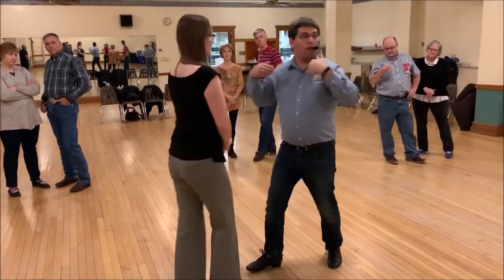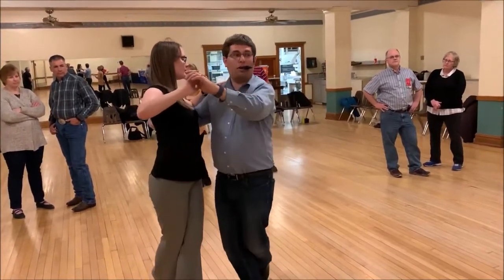Round Dancing - Slow 2-Step - "Basic"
This is a Slow 2-step dance move cued as "Basic".  Focus of this video is on keeping upper bodies close.